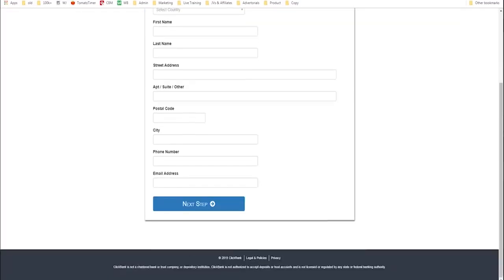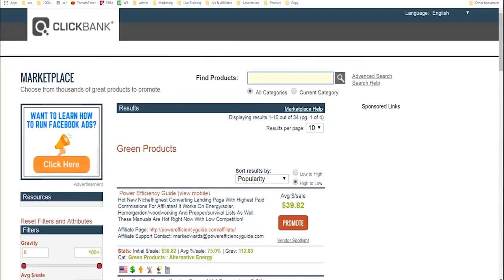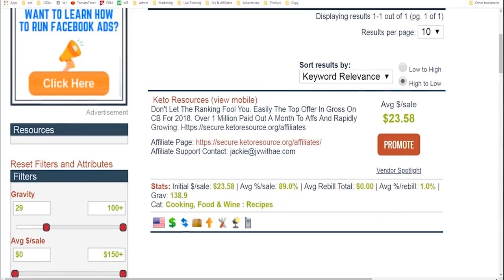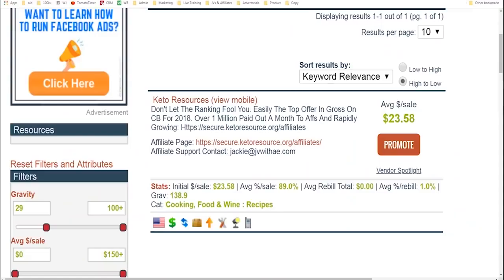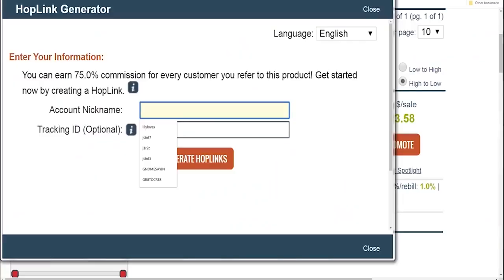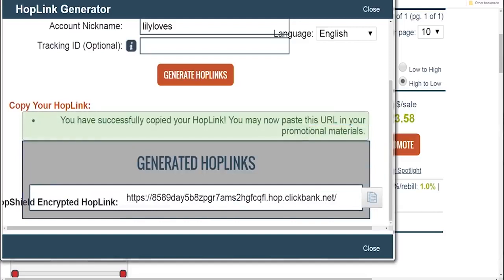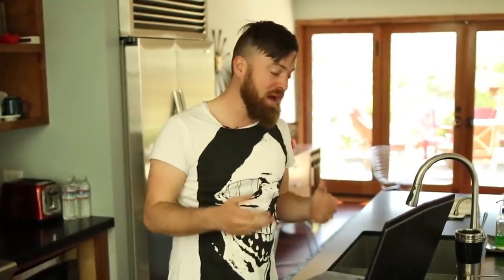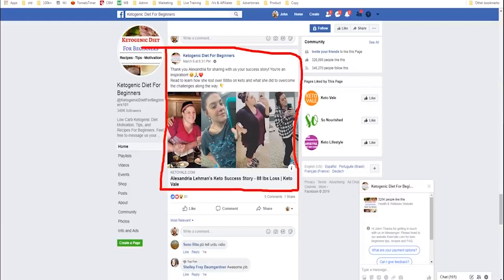How To Promote Clickbank Products (Clickbank Success)